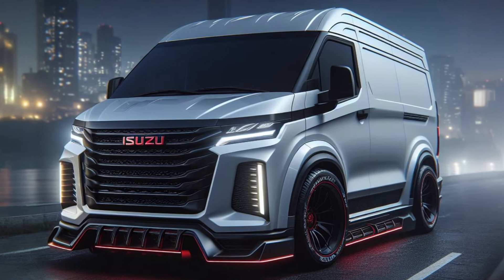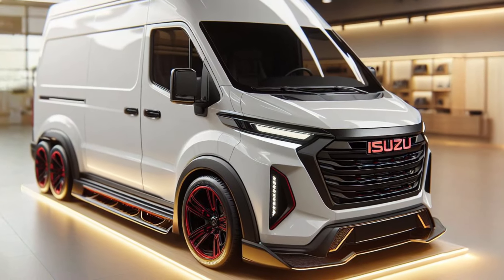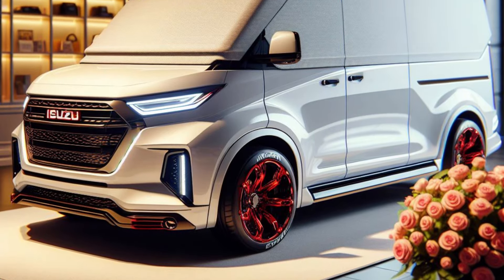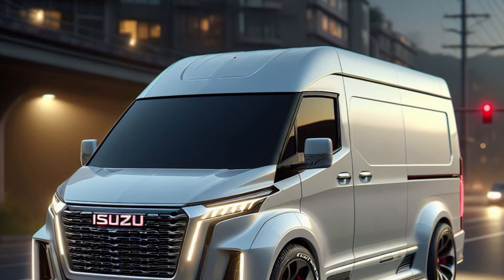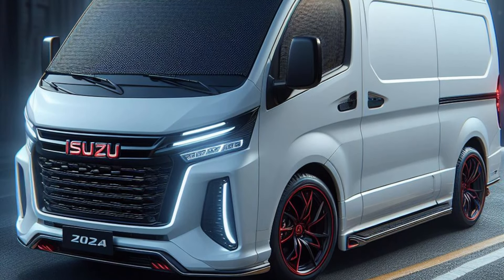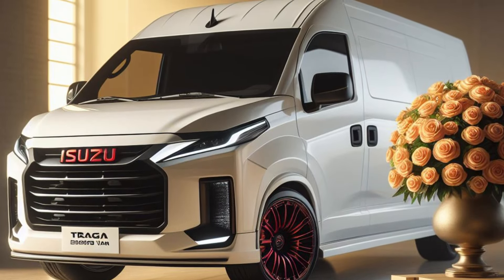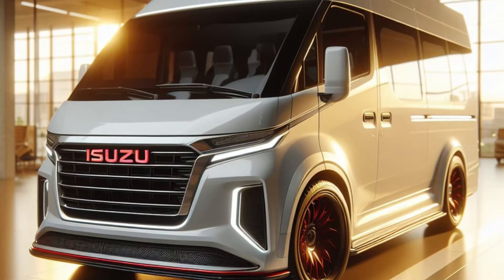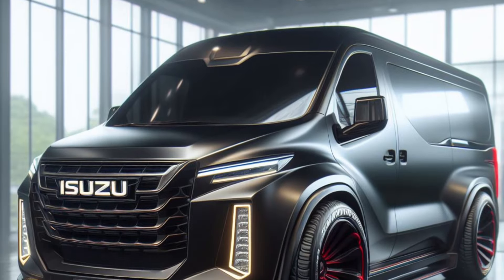2025 Isuzu Traga Blind Van, Unveiling an Efficient and Reliable Logistics Vehicle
2025 Isuzu Traga Blind Van, Unveiling an Efficient and Reliable Logistics Vehicle

Hello, Sytoxcar friends! In this video, we will discuss in depth the Isuzu Traga Blind Van 2025, a commercial vehicle specifically designed for logistics and package delivery needs.

Design and Dimensions.

Traga Blind Van has a simple but functional design. With a length of around 4.7 meters, this vehicle is suitable for delivering goods in narrow urban areas. The sliding door on the left side makes loading and unloading easy, and the rear window provides good visibility.

Engine Performance.

The Traga Blind Van is powered by a 2,499 cc diesel engine with the legendary 4JA1-L code. This engine produces power of around 80 PS or the equivalent of 78.9 TK at 3,500 rpm, and torque of 191.2 Nm at 1,800 rpm. This machine has proven to be reliable and fuel efficient.

Capacity and Performance.

The Isuzu Traga Blind Van is designed with a large cargo volume with a length of 2.9 m, a width of 1.5 m and a height of 1.2 m or the equivalent of a volume of 5.22 m3 which is the widest cargo in its class. The Traga Blind Van can transport goods with a total weight of up to 1.5 tonnes. The 5-speed manual transmission ensures smooth gear changes, so the driver can drive this vehicle comfortably.

Safety and comfort.

Isuzu has paid attention to safety and comfort aspects. Traga Blind Van is equipped with features such as disc brakes, comfortable suspension and ABS braking system. The spacious and ergonomic cabin makes the driver feel comfortable during the trip.

Price and Competition.

The price of the Traga Blind Van is very attractive, and it is a serious competitor to similar vehicles such as the Gran Max. With competitive features, Isuzu hopes that the Traga Blind Van can become the main choice for logistics entrepreneurs.

So, if you are looking for a package delivery vehicle that is reliable, efficient, and easy to operate, the 2025 Isuzu Traga Blind Van is worth considering.